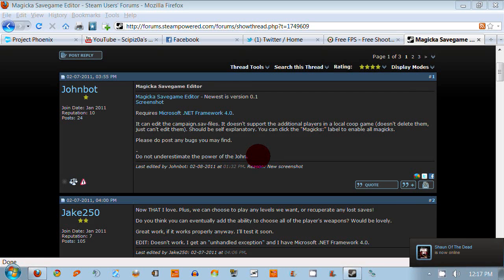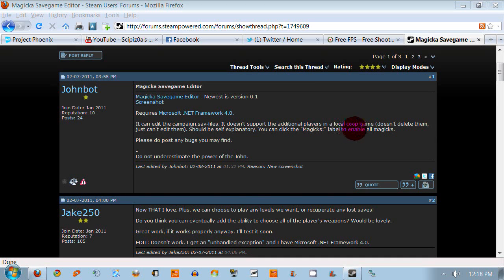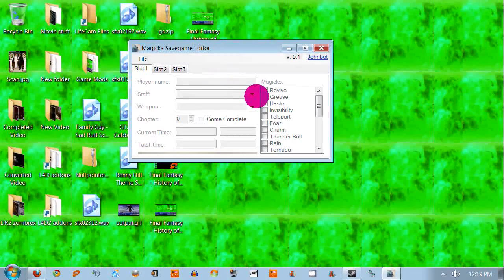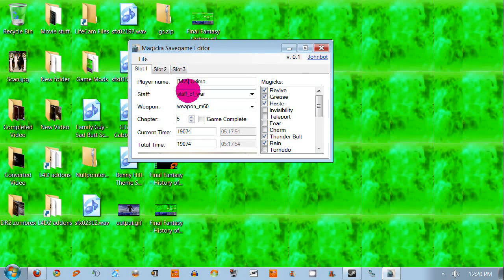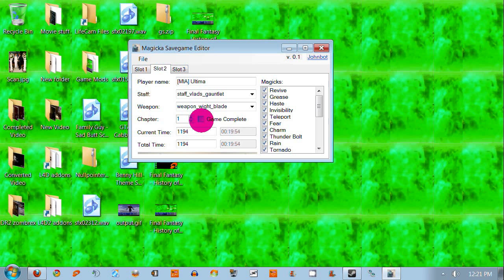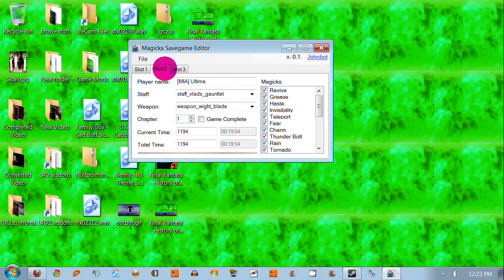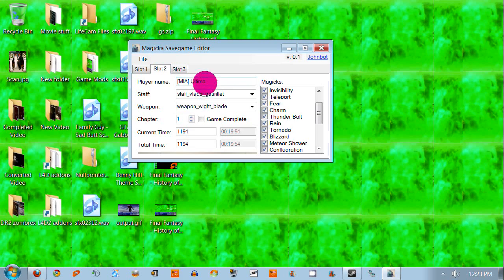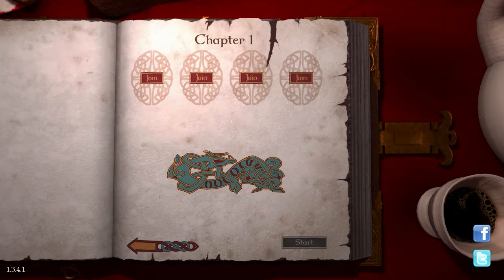Magicka Save Game Editor Review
Magicka Savegame Editor

Requires: Microsoft .NET Framework 4.0.